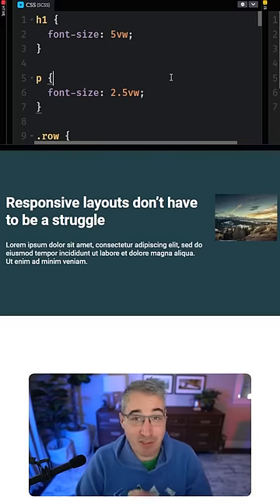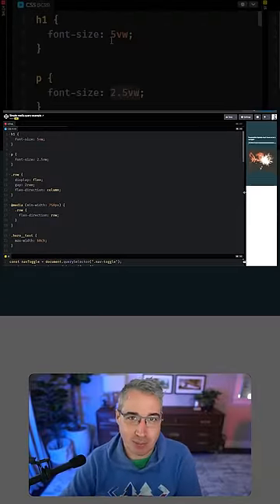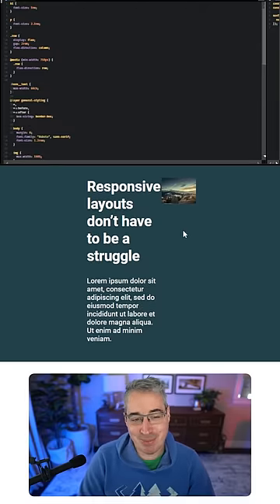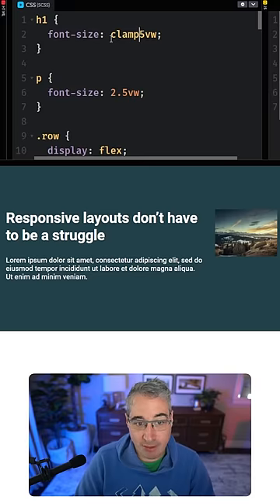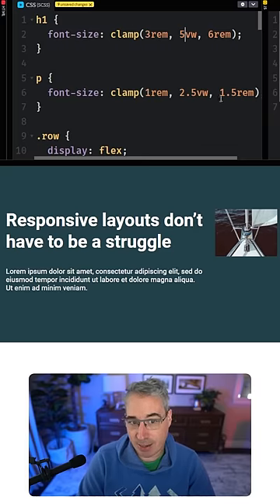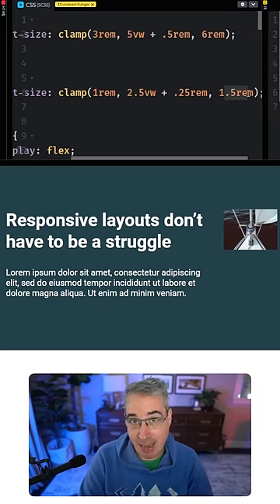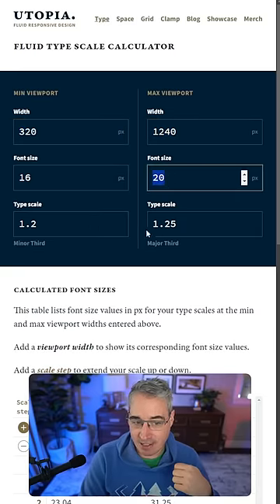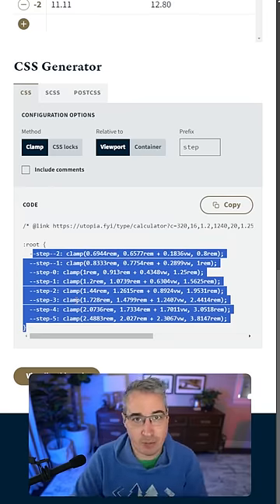Don't use viewport units for font-size